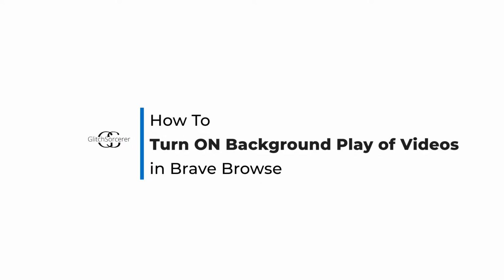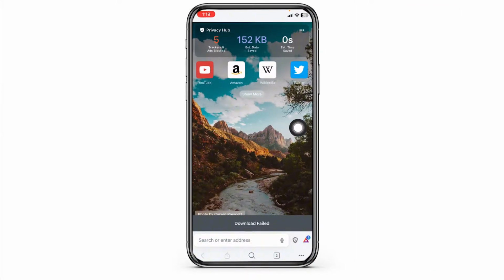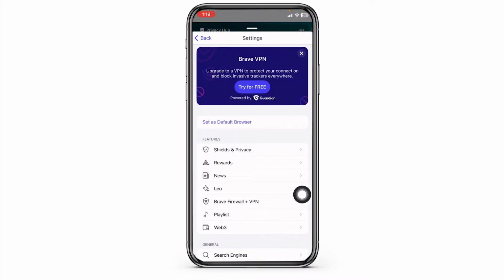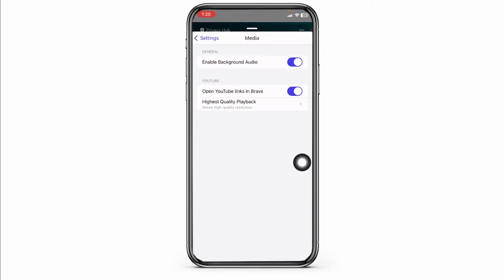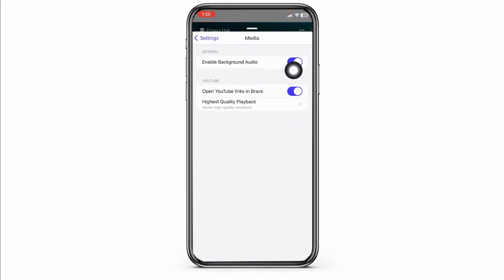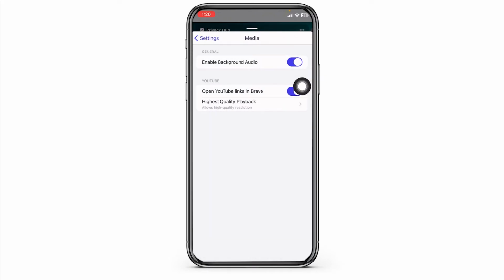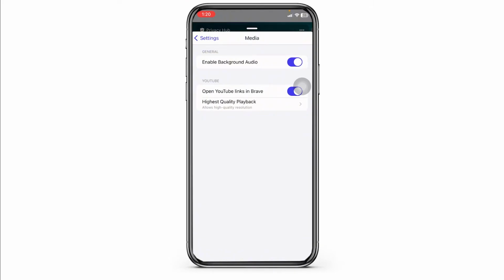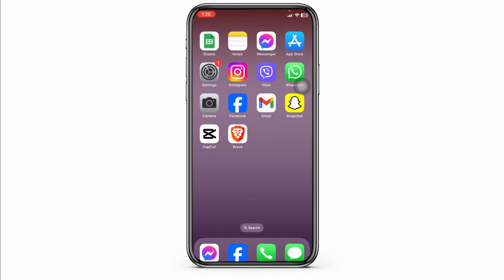How to Turn ON Background Play of Videos in Brave Browse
Want to continue playing videos in the background while using the Brave browser in 2024? This guide provides easy-to-follow instructions on how to enable background play for videos in Brave. It's perfect for users who wish to listen to videos or streams while multitasking on their device.

In this tutorial:
0:00 - Introduction
0:05 - How to Turn ON Background Play of Videos in Brave Browser (EASY)

Learn how to activate the background play feature for videos in the Brave browser in 2024 with this straightforward tutorial. The video covers navigating to the Brave settings, adjusting the video playback options, and ensuring that videos continue to play even when you switch tabs or apps, enhancing your browsing and multitasking experience.

Enhance your online browsing by following this guide to enable background video play in Brave in 2024!